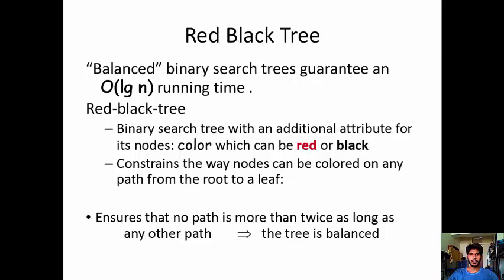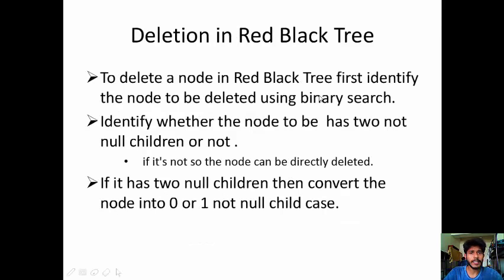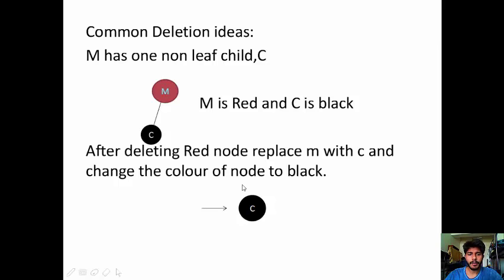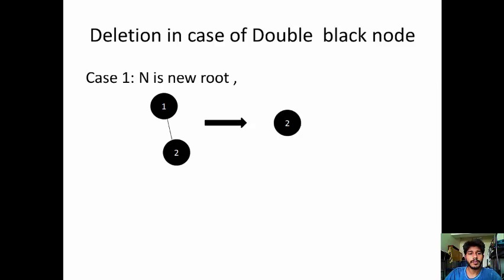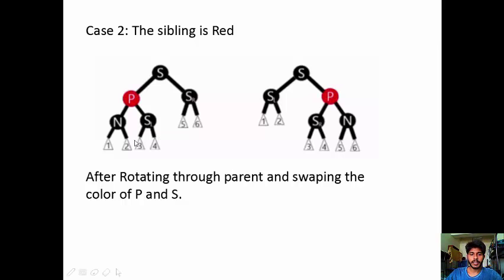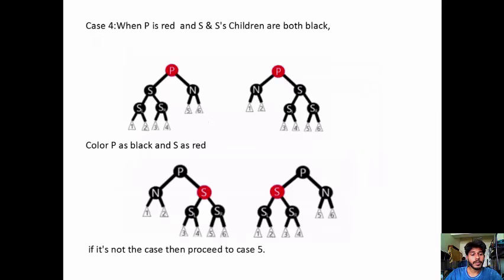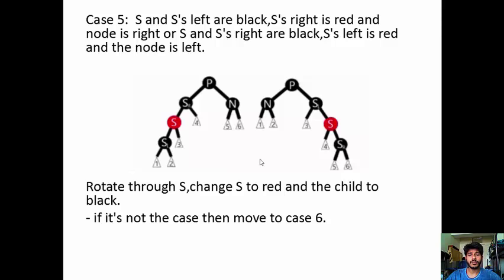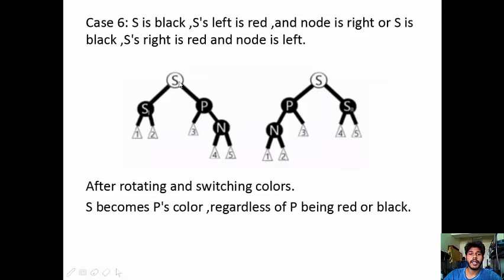deleting a node in red black tree